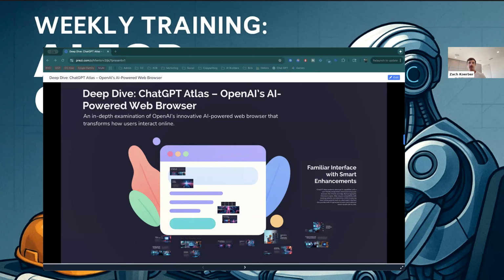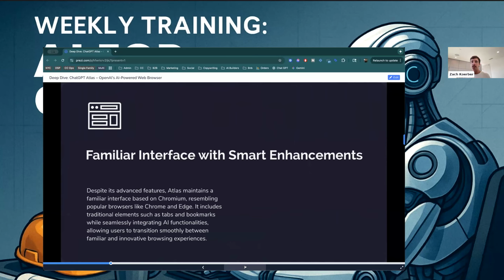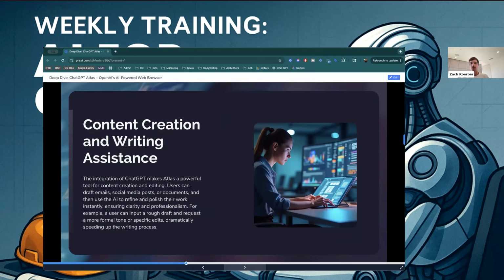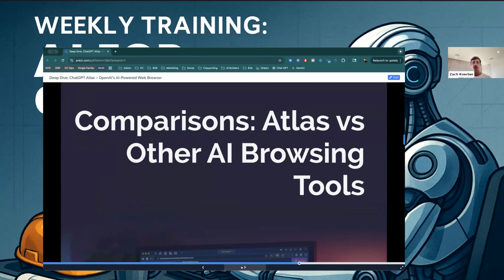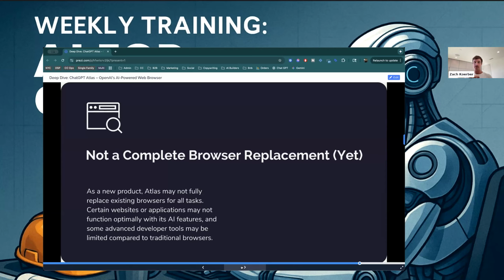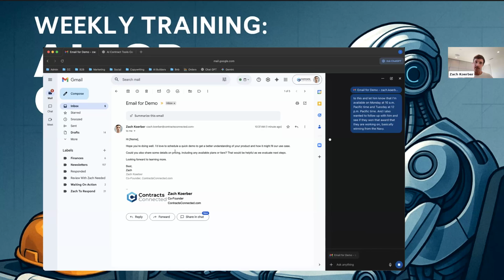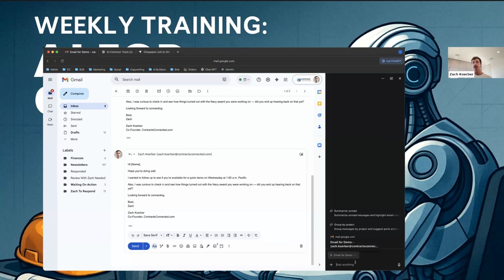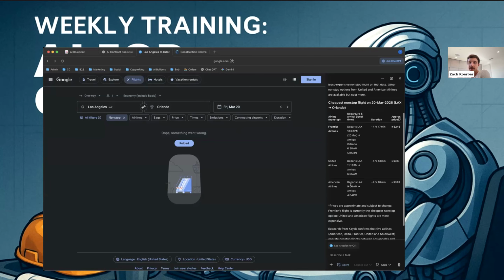Deep Dive ChatGPT Atlas – OpenAI’s AI Powered Web Browser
Ai For Construction is evolving fast. In this AI Blueprint webinar, we break down what matters for construction professionals right now.

If you’ve ever bounced between 15 tabs, Google, and ChatGPT just to answer one question… this webinar is for you.

In this deep dive, we break down ChatGPT Atlas (OpenAI’s AI-powered web browser) and how construction teams can use it to research faster, summarize cleaner, and automate the annoying web tasks that eat your day.

What you’ll learn:

- What Atlas is (and how it’s different from normal browsing)
- How the sidebar assistant speeds up research + writing
- How browser memory works (and how to control it)
- What Agent Mode can do (and what it shouldn’t do)
- Construction-ready workflows for estimating, precon, PM, and ops
- Privacy + security considerations (especially for company data)

⏱️ Chapters

00:00 Intro + what Atlas is
01:30 Why Atlas matters for construction research
03:20 How Atlas is different from “regular ChatGPT”
05:30 Setup + separate browsing/history workflow
06:08 Sidebar assistant: faster answers while you browse
06:43 Browser memory: keeping context across pages
07:40 Agent Mode overview: what it can automate
08:33 Privacy + control features (incognito, site access, etc.)
13:22 Privacy in enterprise + construction environments
16:16 Construction workflows you can run with Atlas
23:43 Limitations + best use cases (where it shines / where it doesn’t)
26:10 Accuracy + trust: avoiding garbage outputs
28:07 Privacy trade-offs + controlling what Atlas can see
39:53 Live walkthrough: interface + core navigation tools
41:28 Agent Mode demo: letting Atlas click and complete tasks
52:11 Wrap + next steps + how to implement without overwhelm

📌 ABOUT:
Contracts Connected is an AI-powered contract and document management platform built for the construction industry. Founded by professionals with 15+ years managing $100M+ in annual project volume. We automate COI review, certified payroll analysis, contract risk review, and compliance tracking.